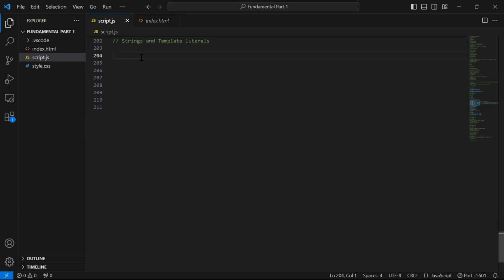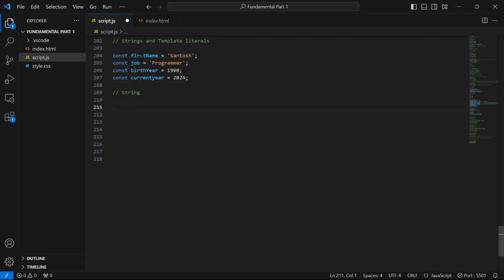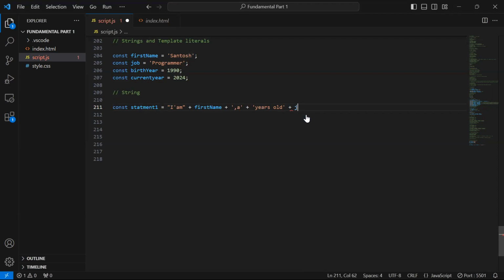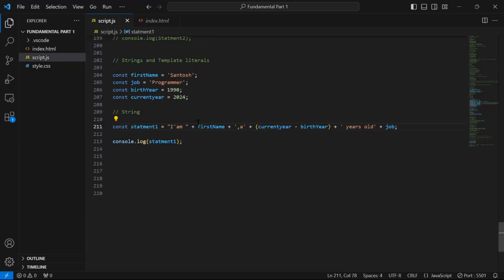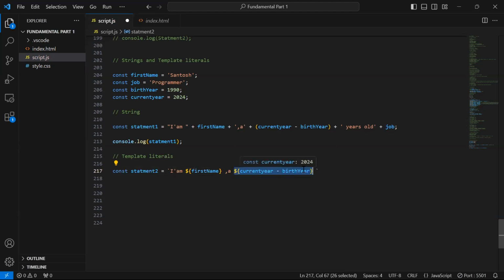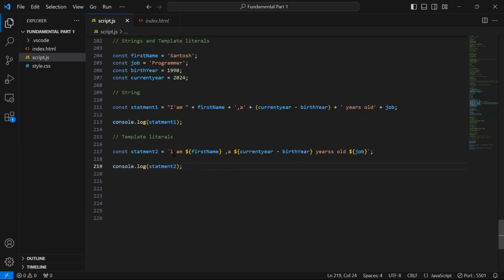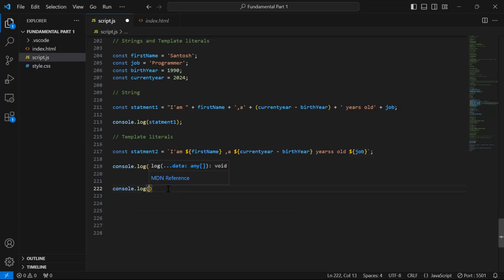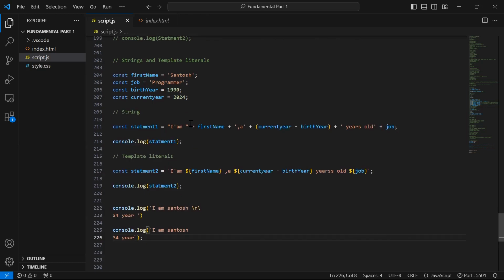Strings and Template Literals